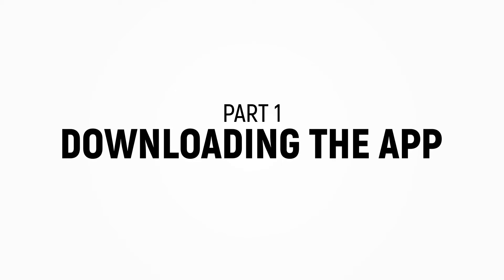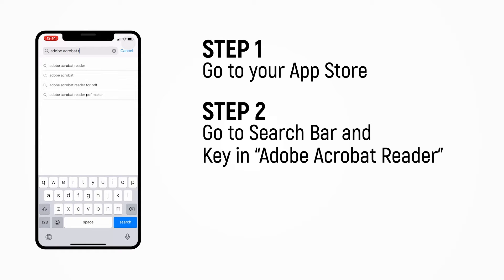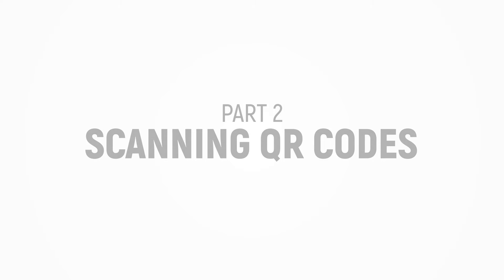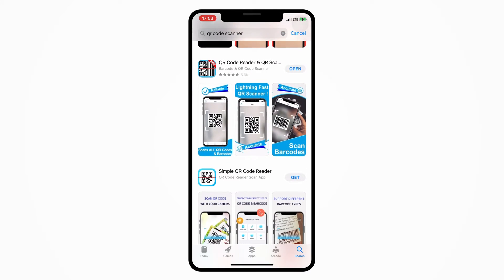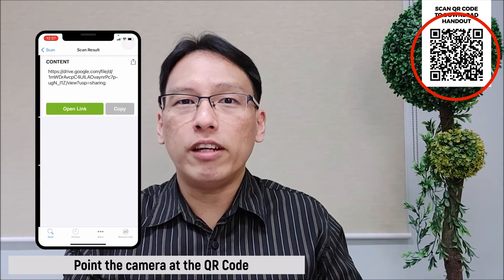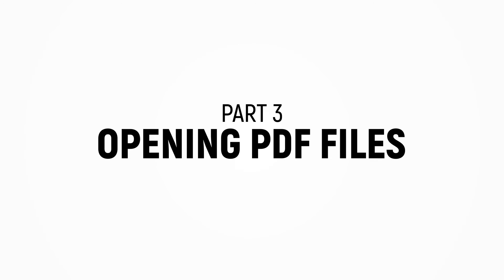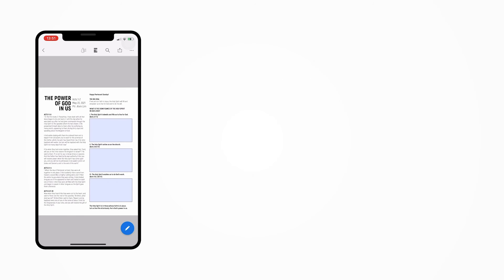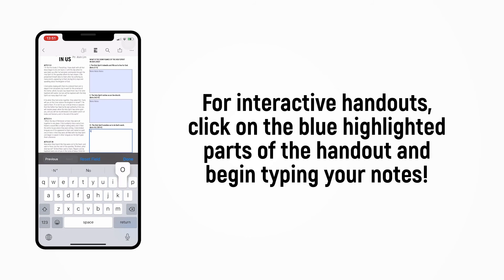How to Use Interactive PDF Files and QR Codes for Mobile | Adobe Reader Basic Tutorial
GGC Family, this three-part tutorial will teach you how to use QR Codes and the Interactive Handouts we see during the weekly online worship services!

Check the time stamps below and the links to download the apps mentioned in this tutorial.

Time Stamps:
00:00 Introduction
00:55 Part 1: Downloading Adobe Acrobat Reader App
01:52 Part 2a: QR Codes (Background)
02:16 Part 2b: QR Codes (QR Scanner App Download)
02:42 Part 2c: QR Codes (How to Scan QR Codes)
03:25 Part 3: Opening PDF Files
04:30 Closing Words
Adobe Acrobat Reader
App Store

QR Code Scanner
App Store